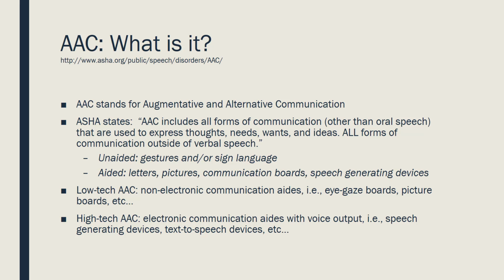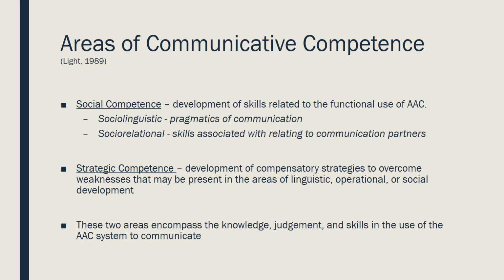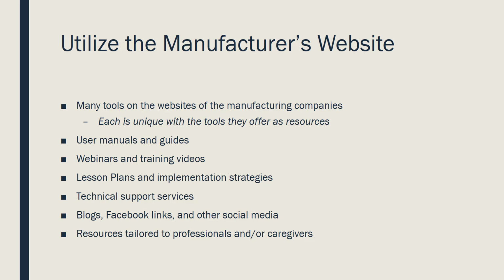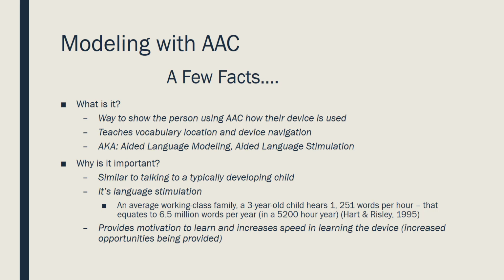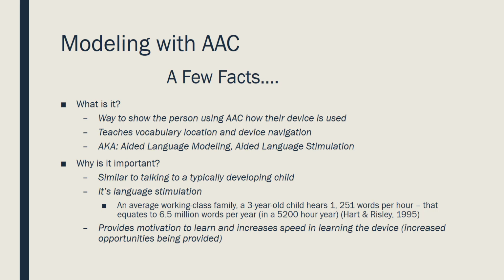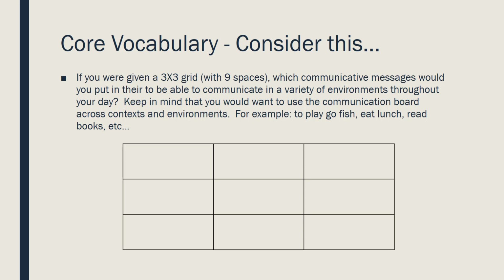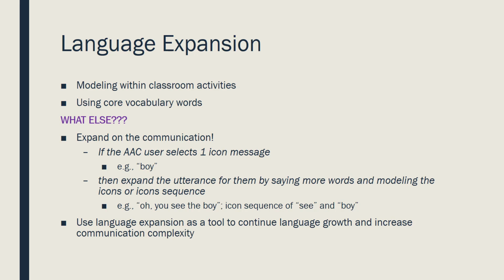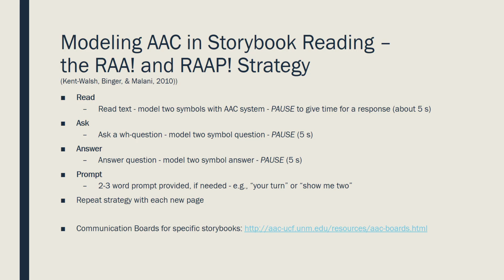Implementation of AAC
This webinar will discuss various ways to implement AAC within the classroom, including modeling, core vocabulary and language expansion.  It will explore the various facets of communicative competence and discuss how this relates to the person using AAC.  Resources are shared throughout the webinar to provide more ideas and/or information for the topics being discussed.